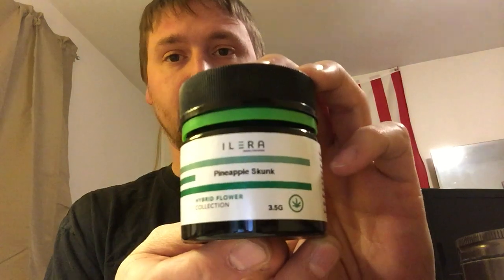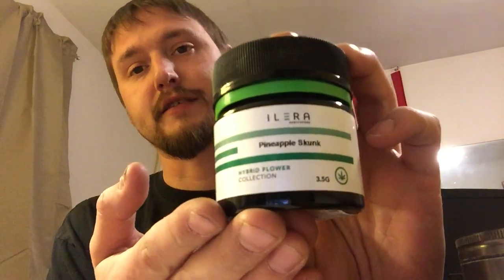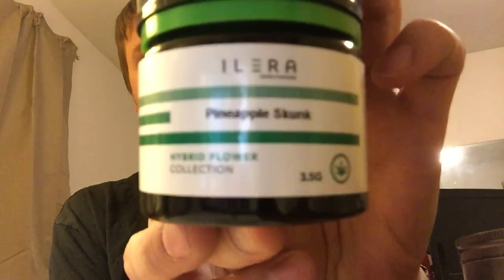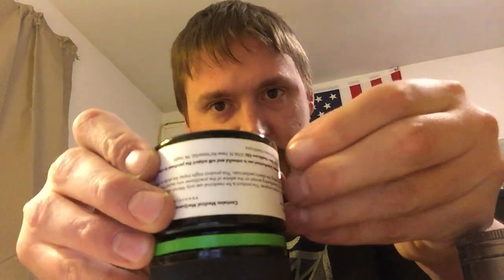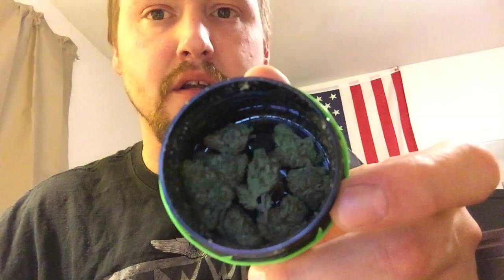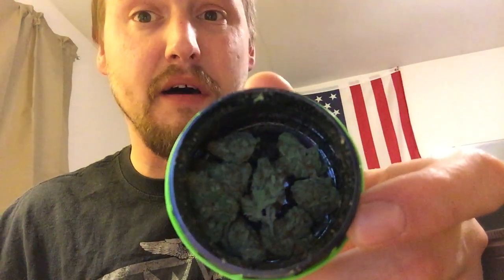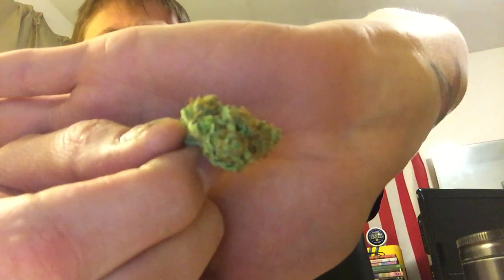Pineapple Skunk flower by Ilera, PA Medical Marijuana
Improvement over their previous batches.